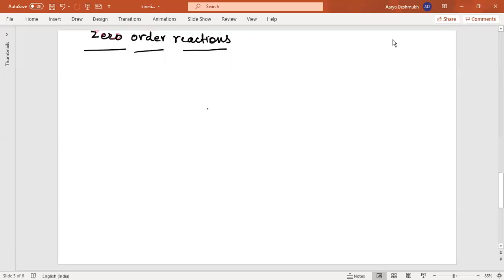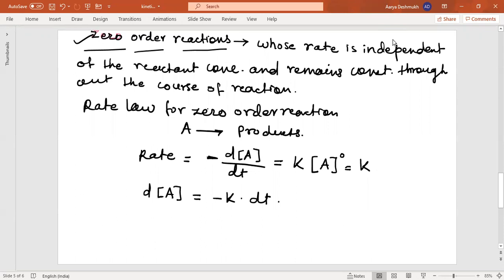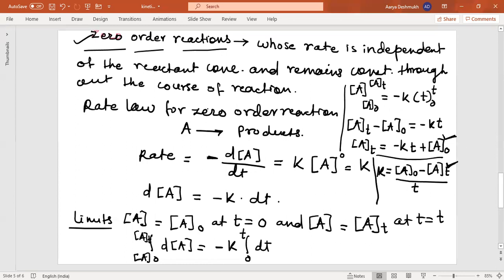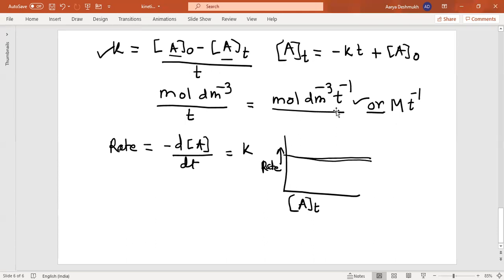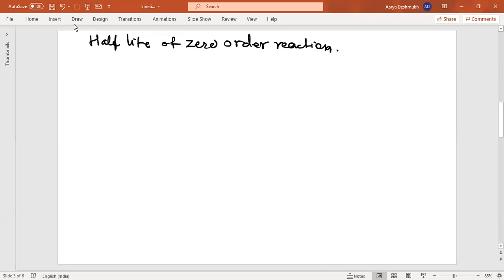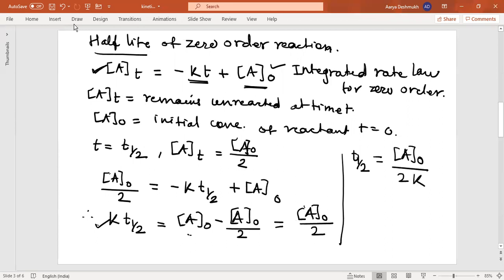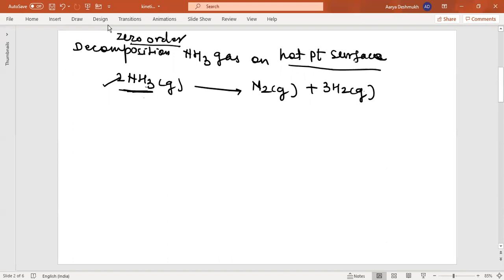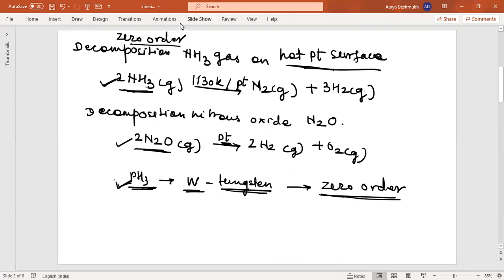zero order reaction , half life graphical representation